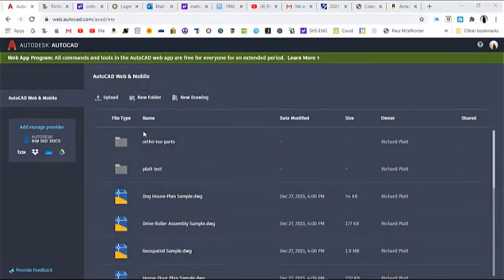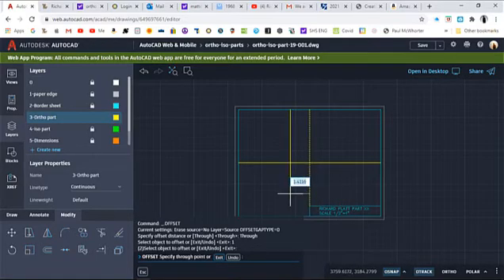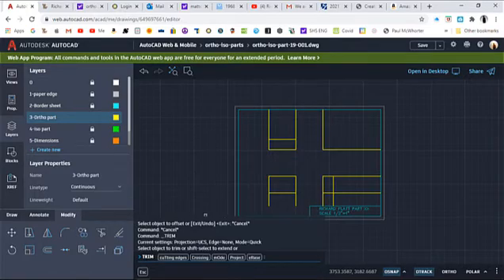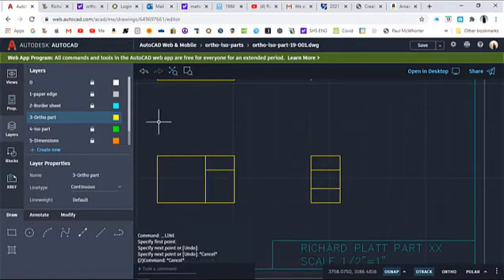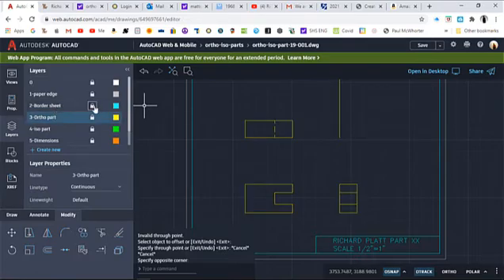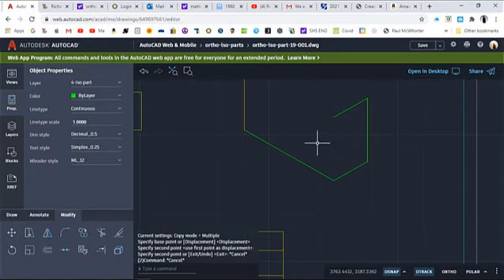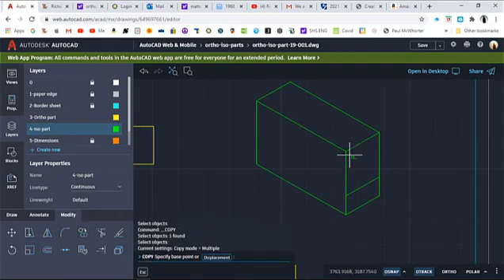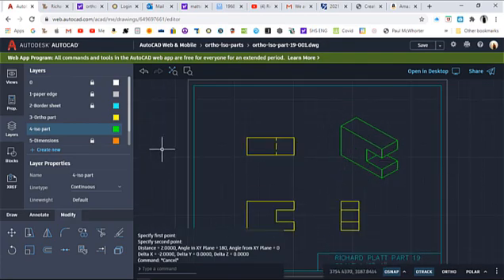Web AutoCAD - Designing Part 19 - video #1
In this first tutorial video we use web AutoCAD create Part 19. We use the Border Sheet Template we created initially to speed up the Computer Aided Drafting process. In this video cad draft the top, front, right and isometric view.  The dimensions and the printing or plotting will be in video 2 in this playlist.  This video proves the web AutoCAD app is a powerful tool. Thank you AutoDESK!!